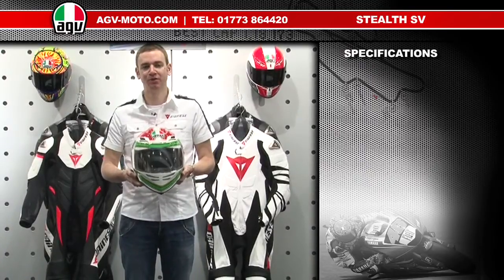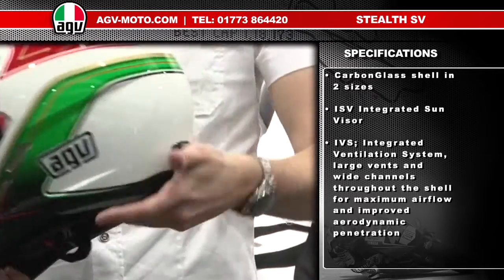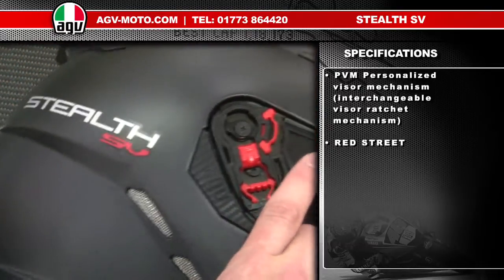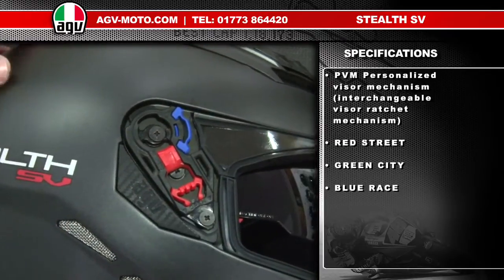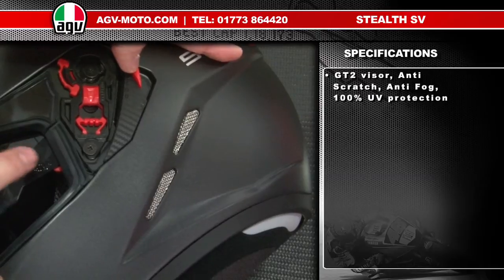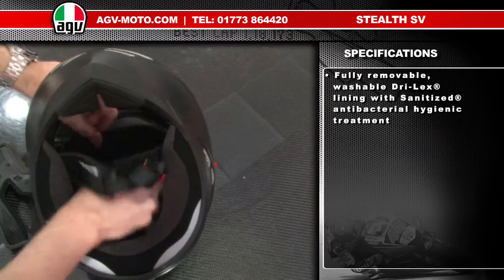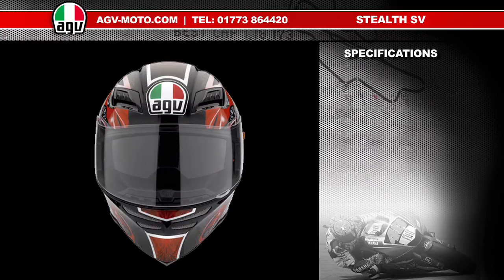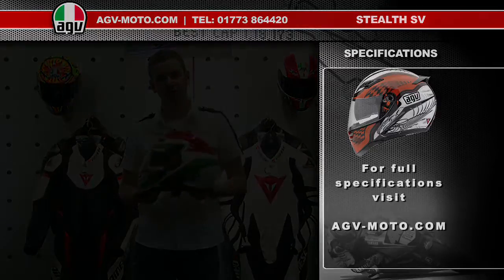Stealth SV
AGV Sealth SV Helmet